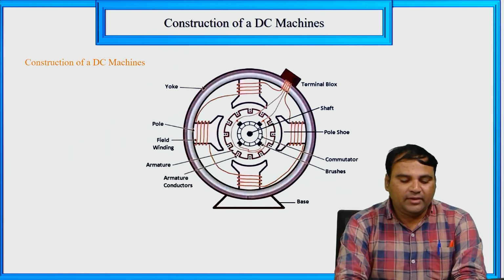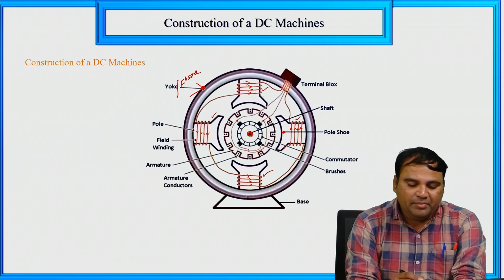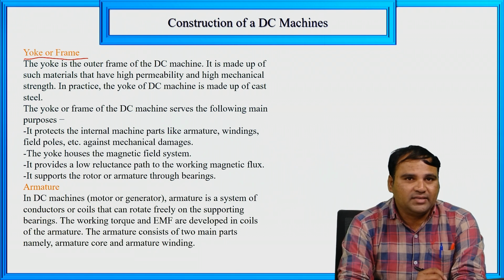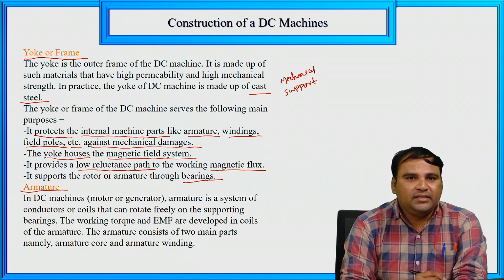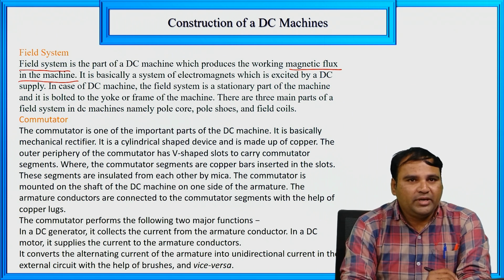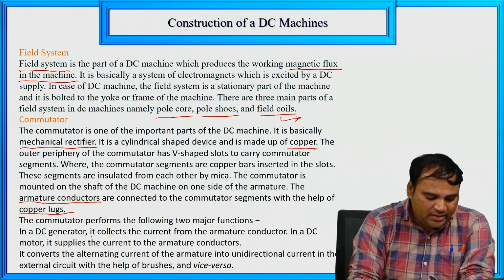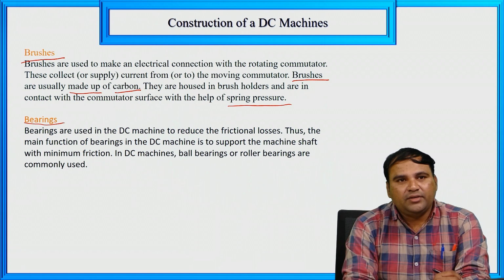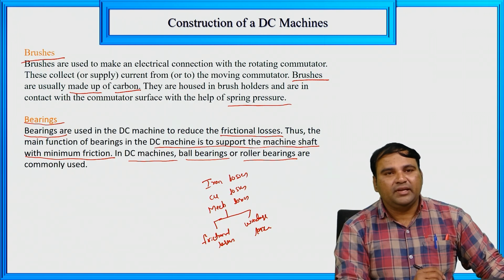LEC35 | BEE | Construction of a DC Machines by Mr. P. Jithendar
Hyderabad.